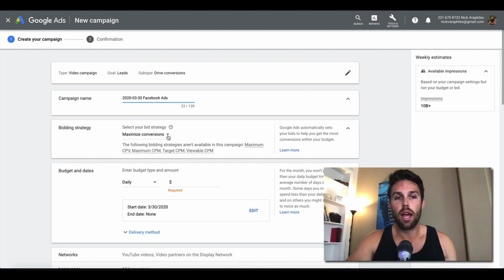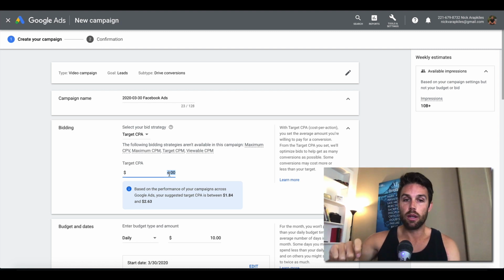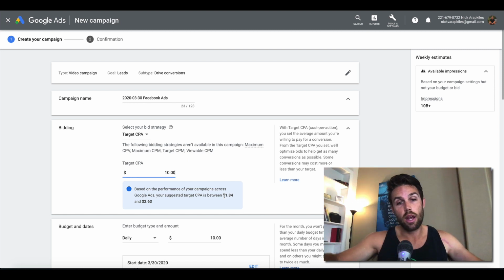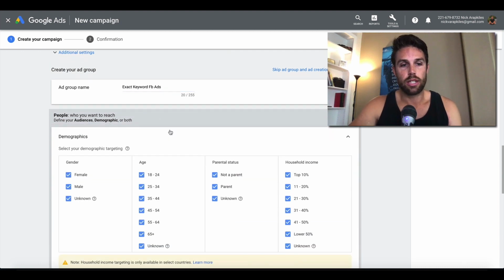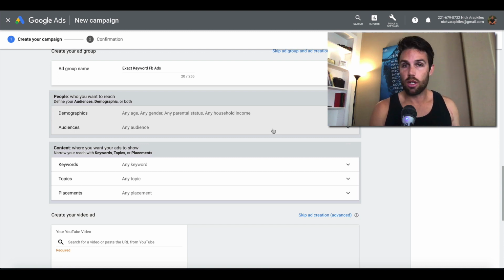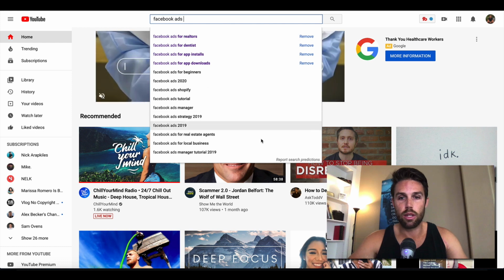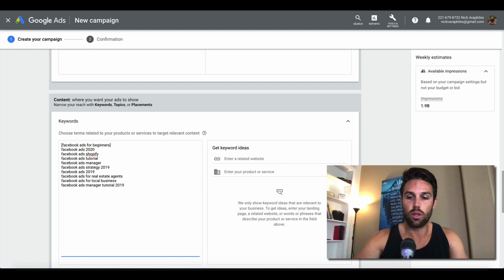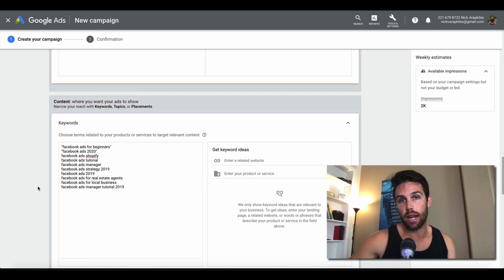YouTube Ads 2020 Tutorial | Step By Step YouTube Ads Training (Plus FREE $150)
Inside this video: I share exactly how to promote ClickBank products with a free and easy, high quality traffic source that anyone can tap into.